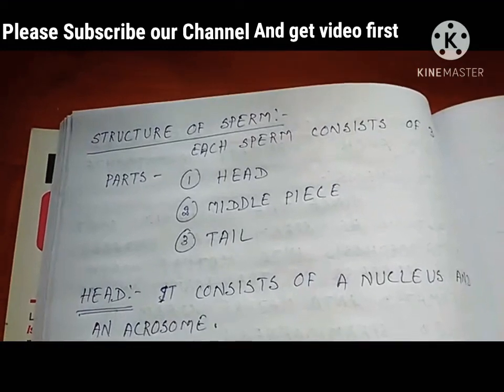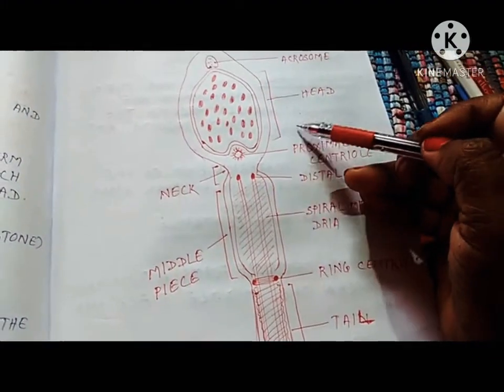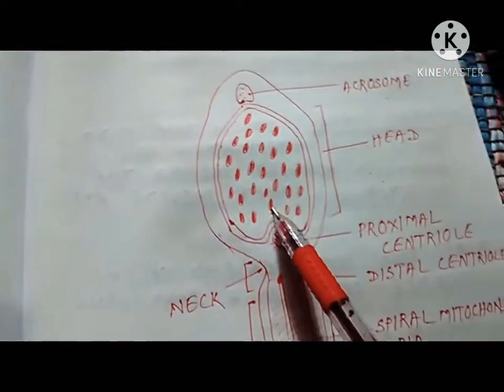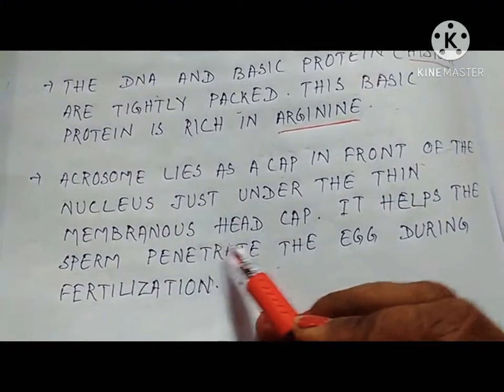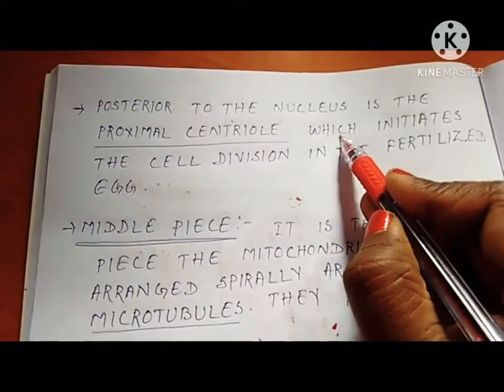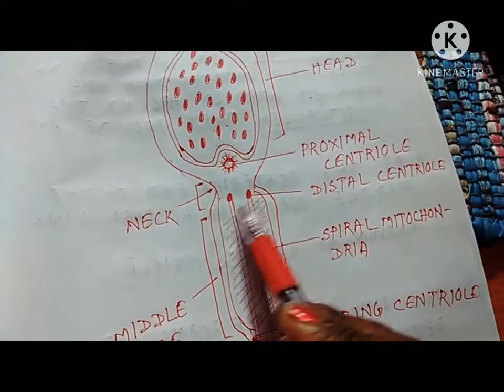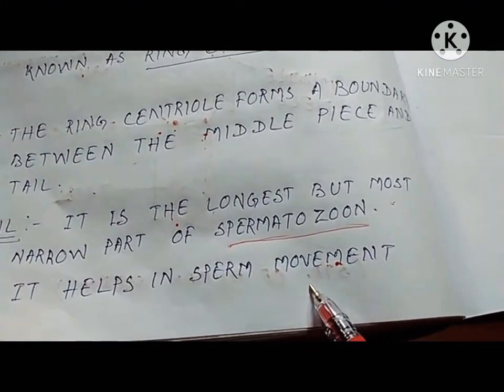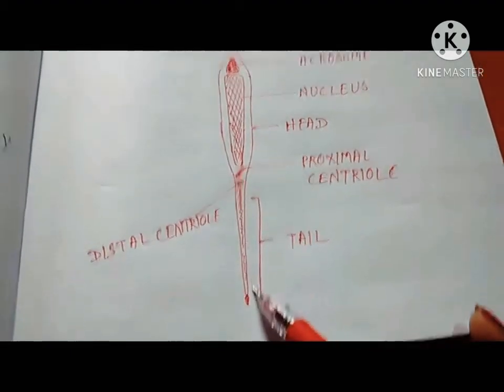Explanation SPERM 9th to 12th important topic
In this video we discuss us
Important topic of 9th to 12th

In this video full explanation of sperm
And there part
Middle piece.

Sperm completely structure.